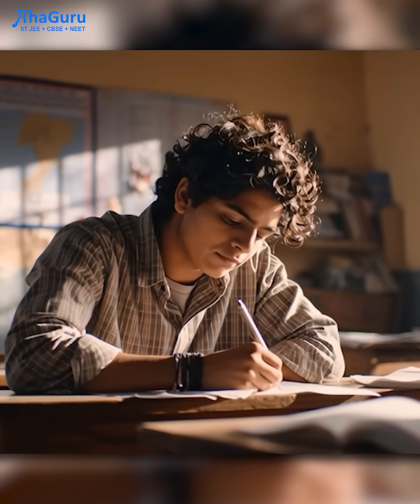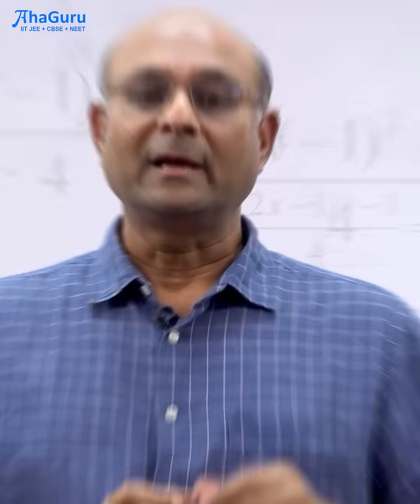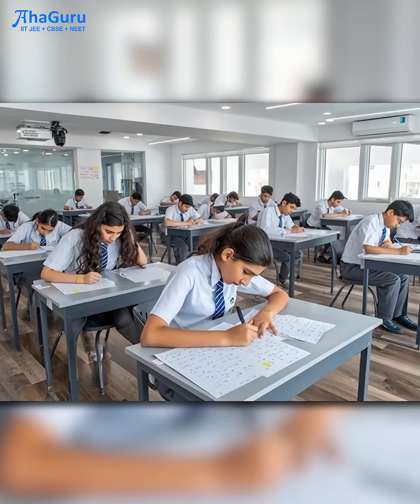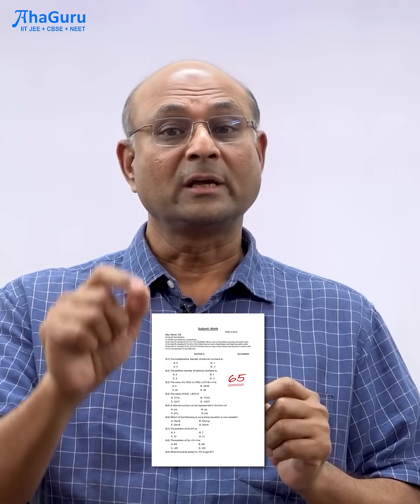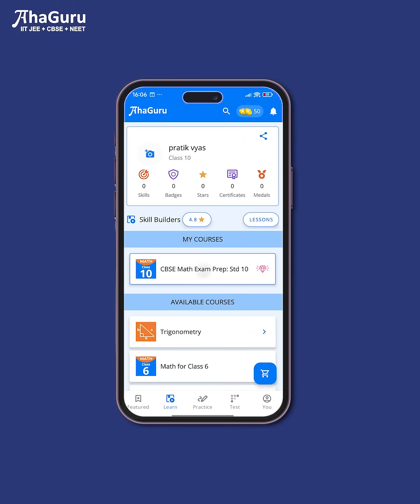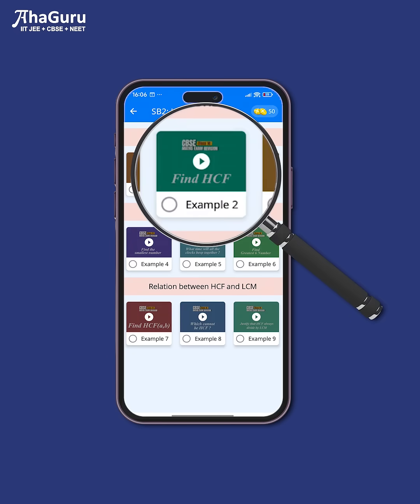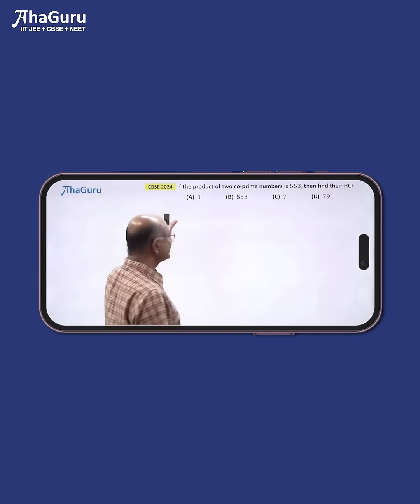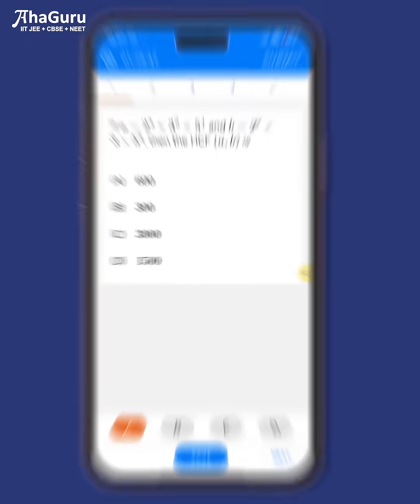CBSE Class 10 Board Exam Complete Revision | Maths Most Important Question | Final Road Map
Score high in Class 10 Maths! Learn from Prof. Balaji Sampath and Prof. Ravishankar in this Complete CBSE Course covering every problem type from the Class 10 syllabus. Get concept-clear videos, solved examples, chapter tests, and full board exam preparation.

AhaGuru has introduced a powerful Class 10 Math Exam Revision Course to help students prepare effectively for the upcoming board exams.
Inside this course
🎯 116 Board Exam Problem Types
🎯 348 Example Videos
🎯 280 Chapter-Wise Tests
🎯 Complete Revision in just 30 Days